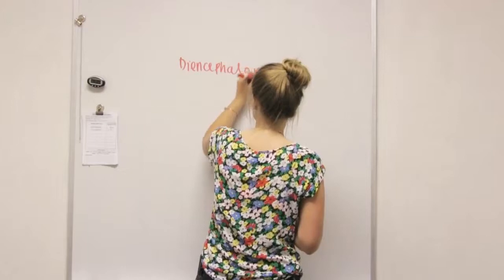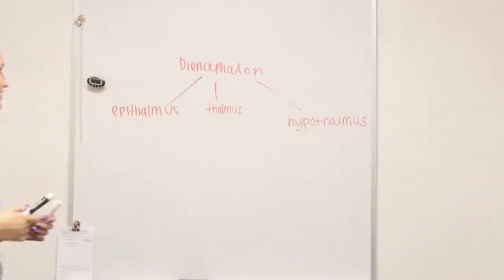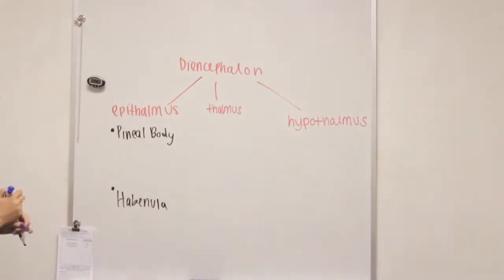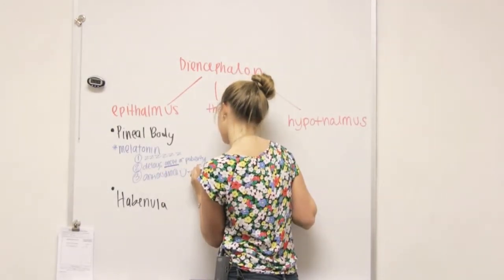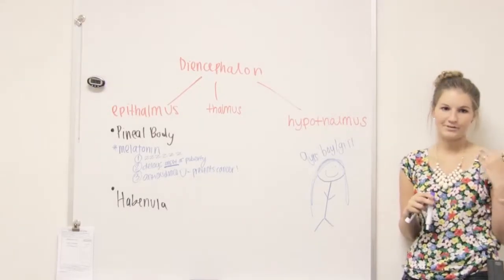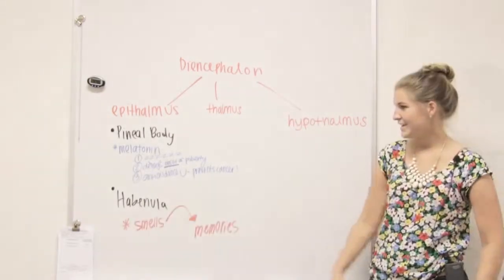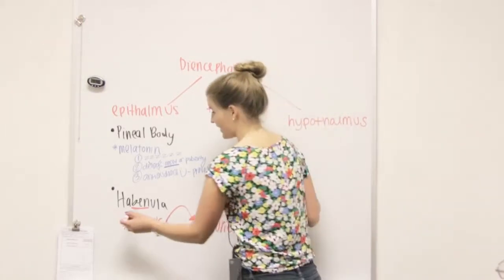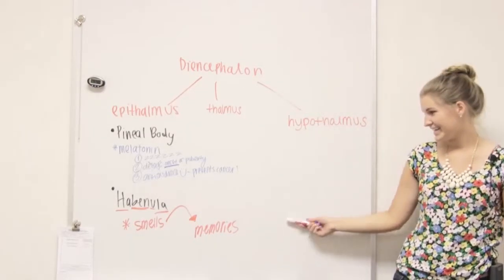Diencephalon Part 1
This Human Anatomy and Physiology video teaches about epithalamus functions.